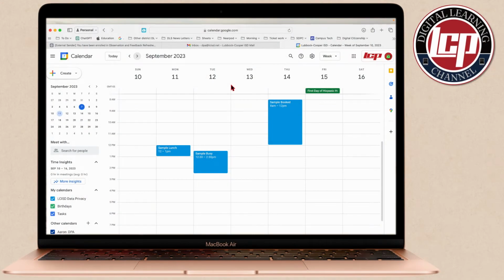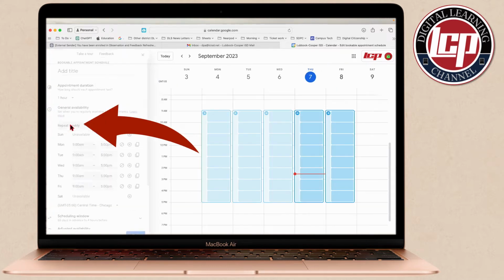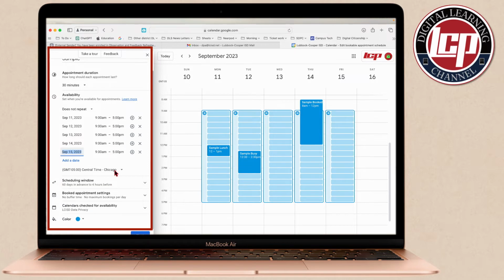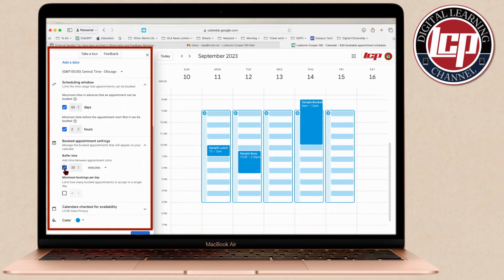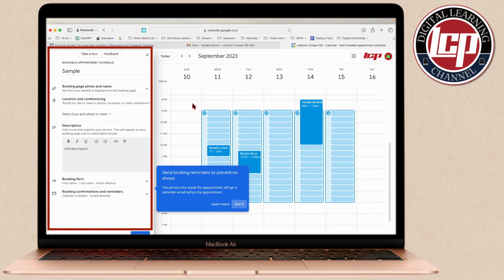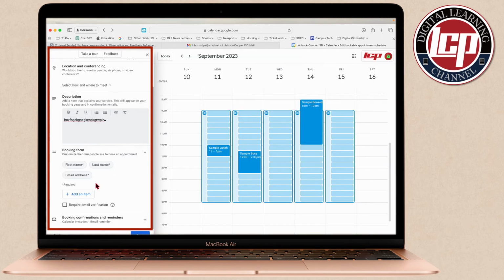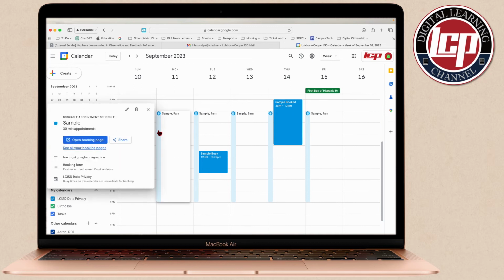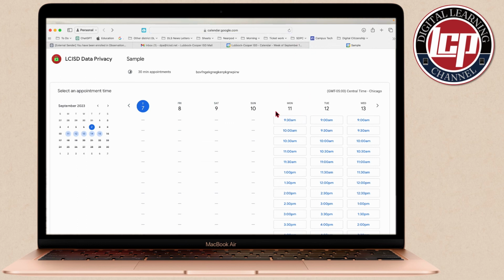Use Google Calendar For Easy Scheduling!